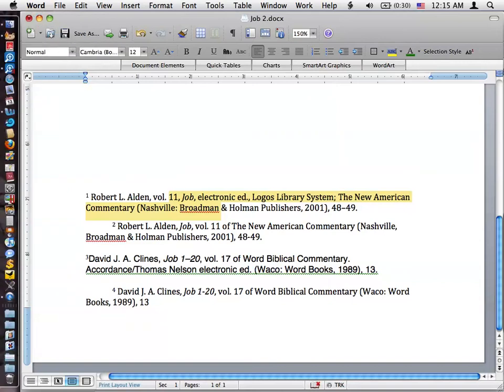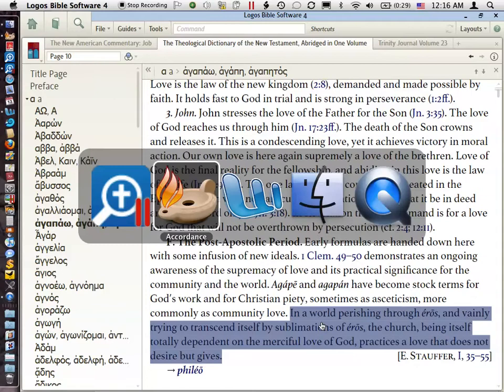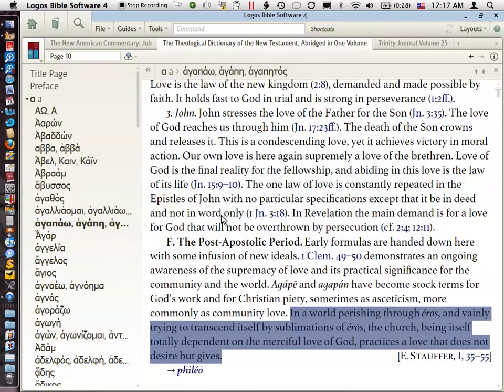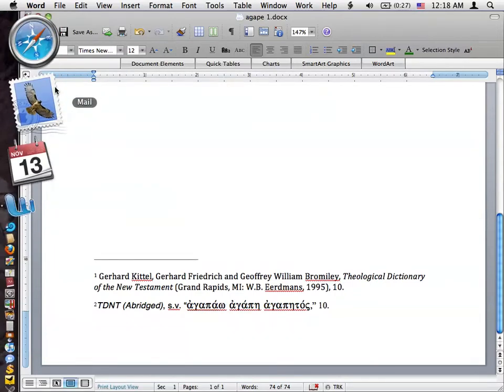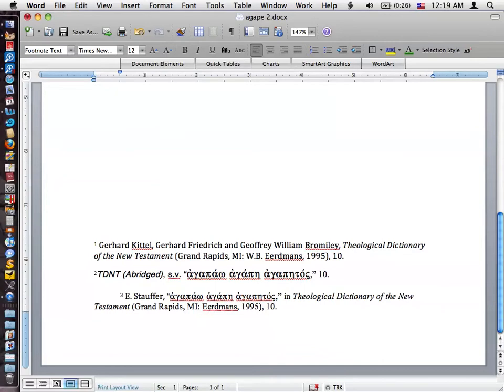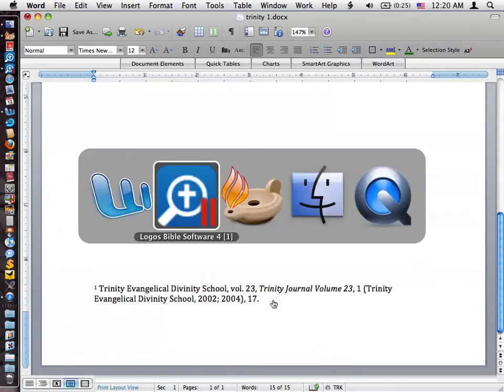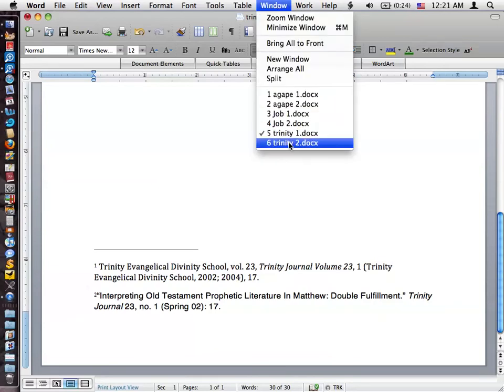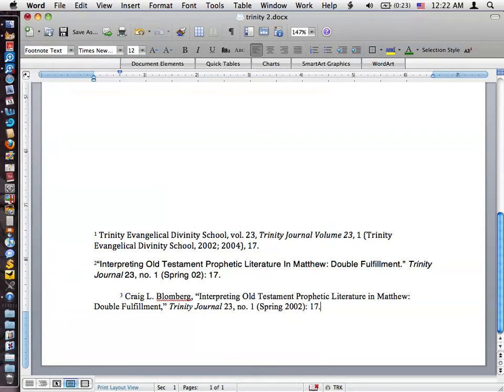Logos vs. Accordance, Part 3: Bibliographic Citations (segment B)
This is a third comparison between Logos and Accordance, this time focusing on bibliographic citations. Due to YouTube's constraints, this video had to be broken into two parts. This is the second part.